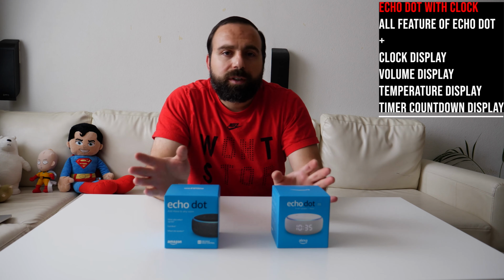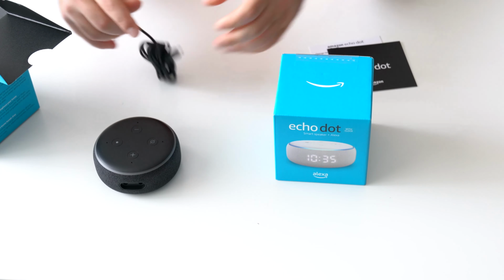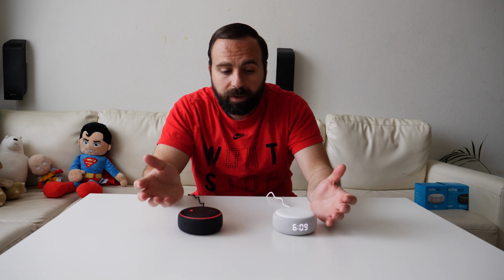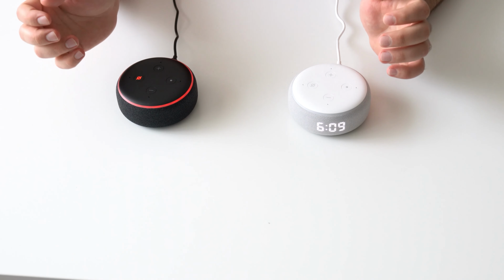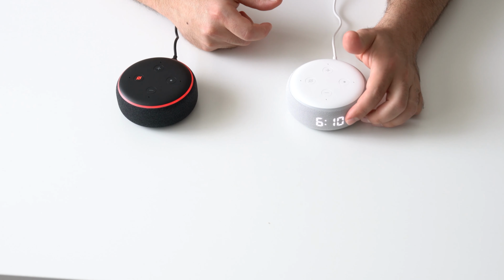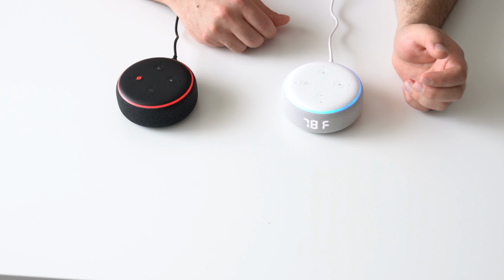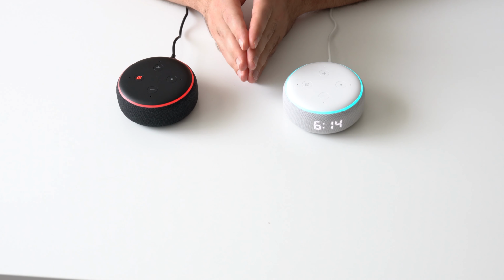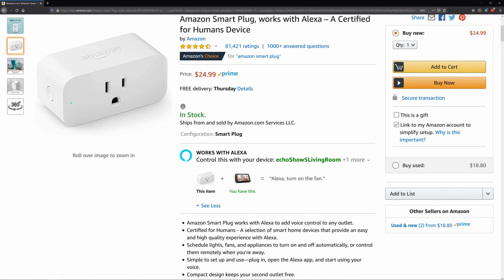Echo Dot vs Echo Dot Clock (3rd Gen) | Unboxing and Review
Unboxing and review of Amazon Echo Dot 3rd Generation and Echo Dot with Clock 3rd Generation. Testing Alexa's capabilities and its shortcomings. Performing echo dot sounds tests. Great smart speaker to add to your smart home.

Echo Dot (3rd Gen)
Echo Dot Clock (3rd Gen)
Echo Dot Clock with Amazon Smart Plug
Amazon Smart Plug

Echo (3rd Gen)
Echo Plus (2nd Gen)
Echo Show 5

Special thanks for the audio:

Shakira - Waka Waka